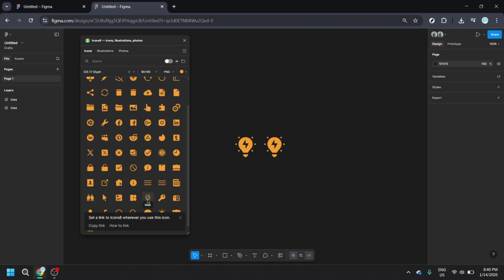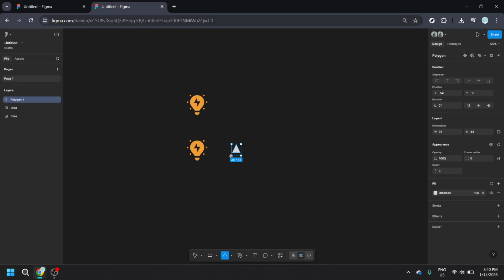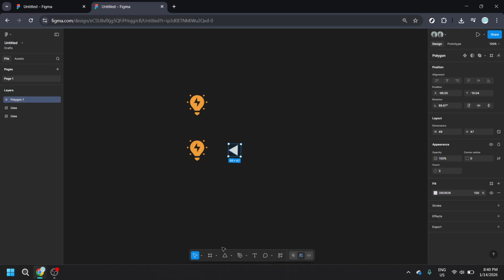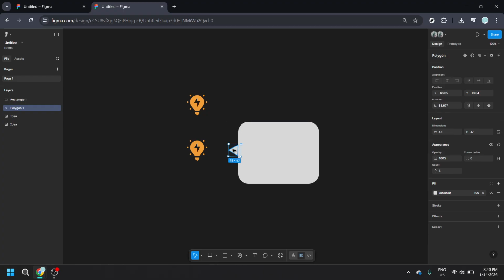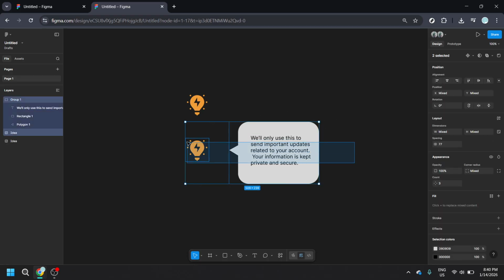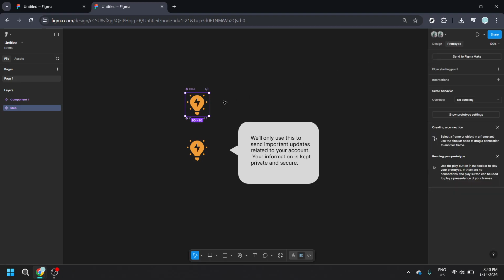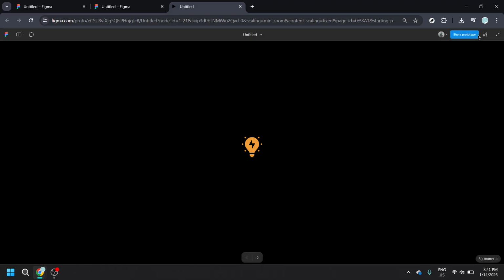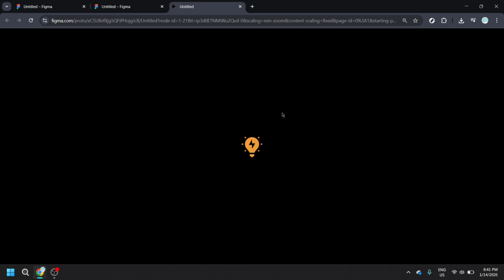How To Create A Tooltip In Figma (Tested)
In this video, we discuss enhancing user guidance by learning to create tooltip figma components. We show you how to design and prototype hover states that display helpful information when a user interacts with an element.

00:00 Intro
00:11 Open Figma and Prepare the Canvas
00:23 Import and Configure the Icon
00:53 Build the Tooltip Component
01:41 Create a Component
01:56 Wire the Interaction in Prototype Tab
02:27 Preview and Tweak